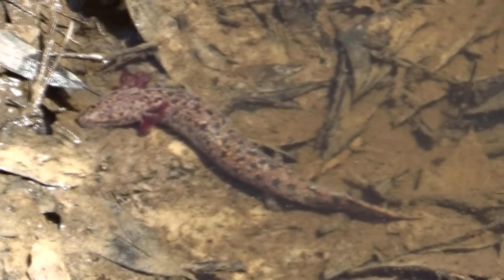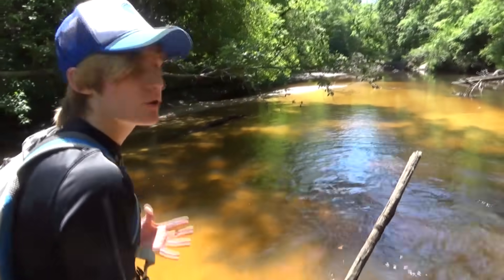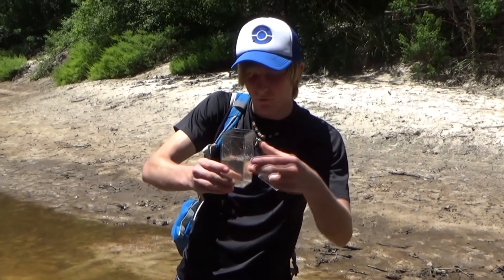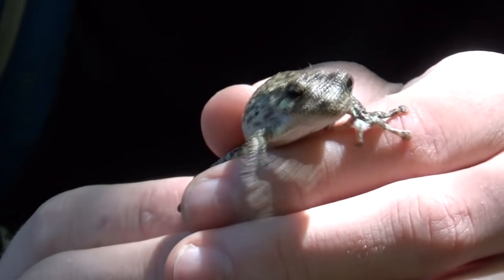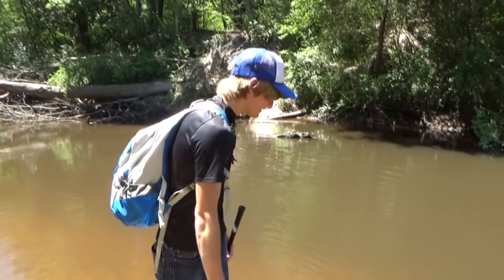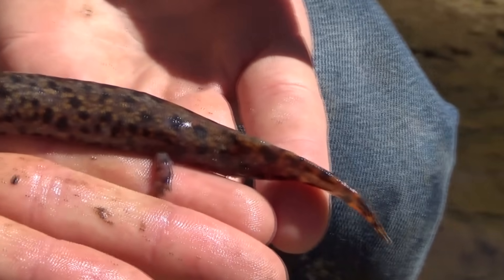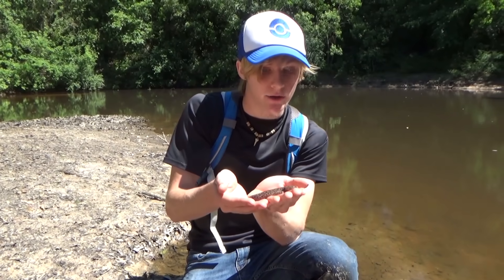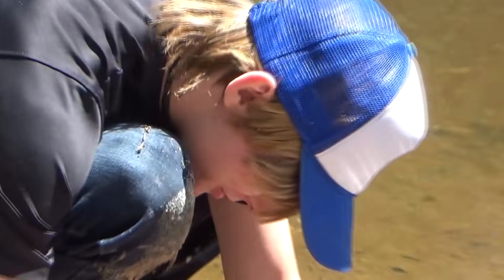We found a Bizarre River Salamander! - Super Rare Waterdog Salamander!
On today's adventure, while searching for map turtles, we came across a species of salamander that is rarely seen in south Mississippi: the gulf coast waterdog!

Join Cajun Boy (Zachary Gray) as we get up close with one of these incredible, and bizarre river salamanders! As always we hope y'all enJoy this video! :D